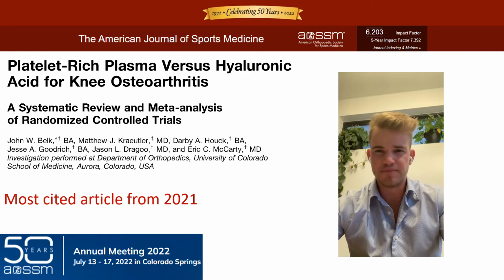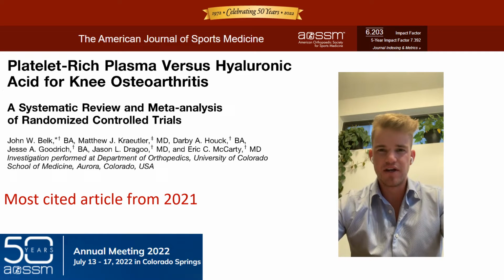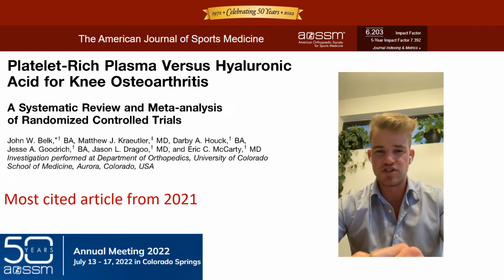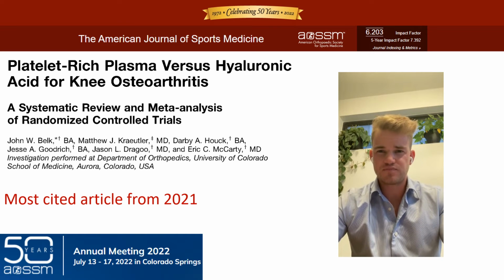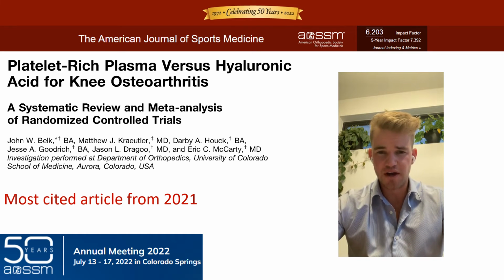AJSM 50th Anniversary Countdown of Top Cited articles: 2021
The most cited paper from 2021 was "Platelet-Rich Plasma Versus Hyaluronic Acid for Knee Osteoarthritis: A Systematic Review and Meta-analysis of Randomized Controlled Trials" by John W. Belk, BA, Matthew J. Kraeutler, MD, Darby A. Houck, BA, Jesse A. Goodrich, BA, Jason L. Dragoo, MD, Eric C. McCarty, MD.  Article